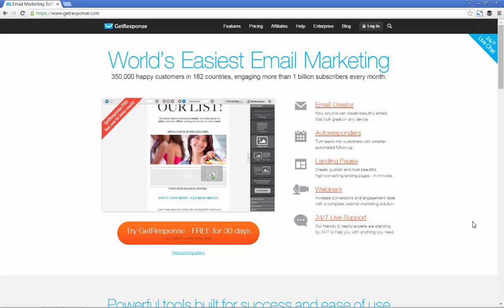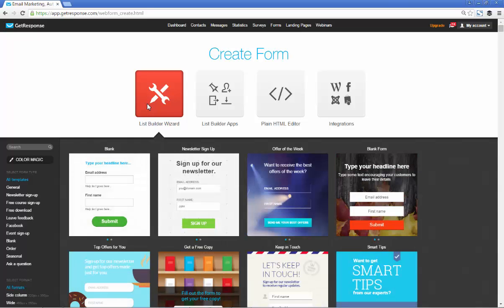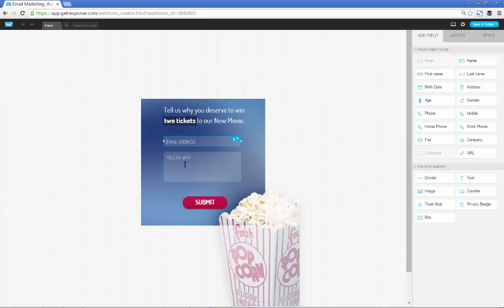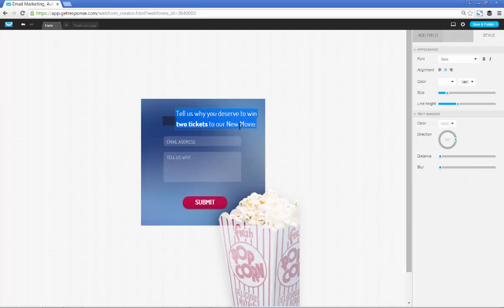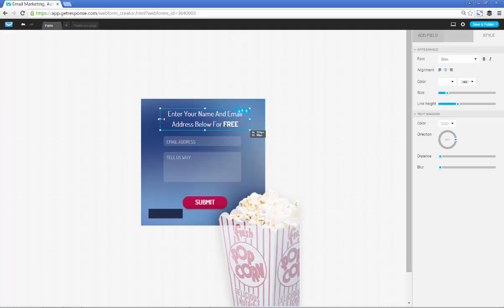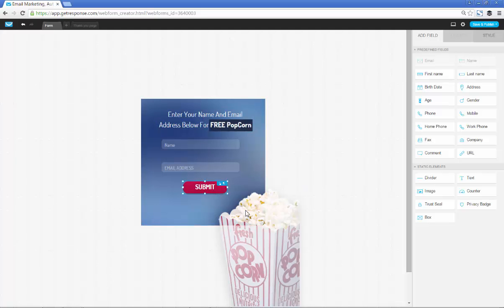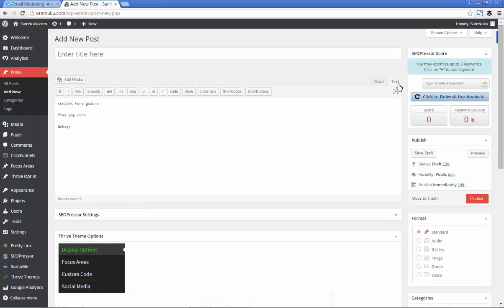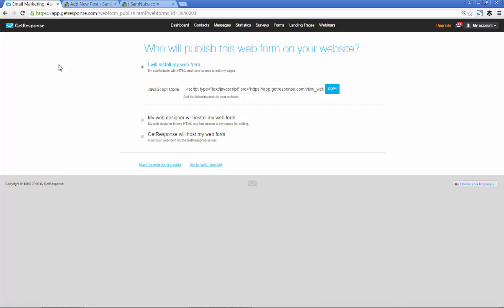How to create an opt in form using Getresponse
Wanting to create an opt in form?

In this video I show you step by step how to create an opt in form using Getresponse!

Hey guys! I've found FAR better training than my training which i've offered in the video. Click here to go see for yourself, you'll be glad you did ;)

You don't need a fancy editor or to pay high end fees to designers you can do it in minutes YOURSELF.

There is a tonne of kick a$$ FREE content & training that is coming your way.

You're going to regret not doing so as I continue to give away stuff that you have to pay thousands of dollars to learn about.